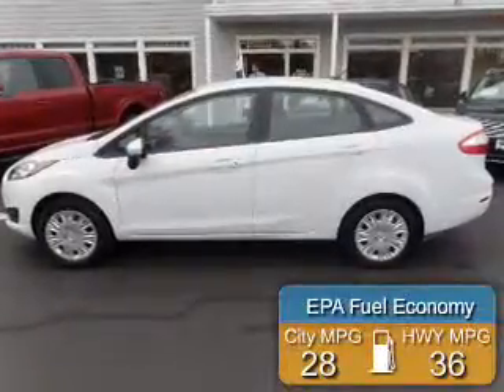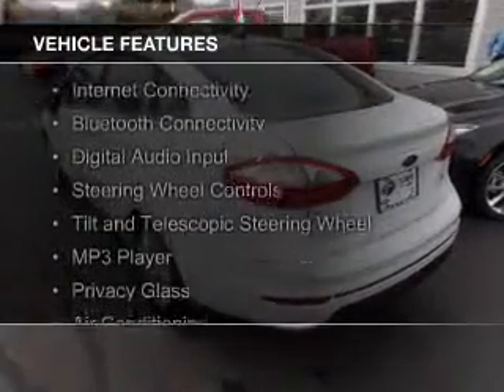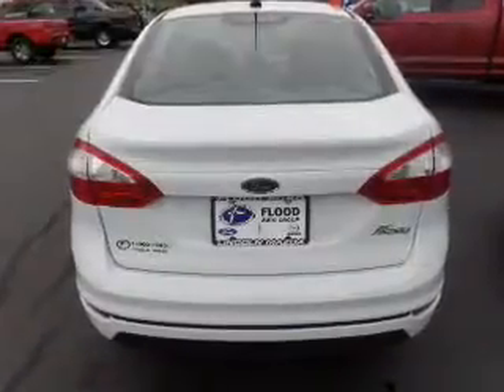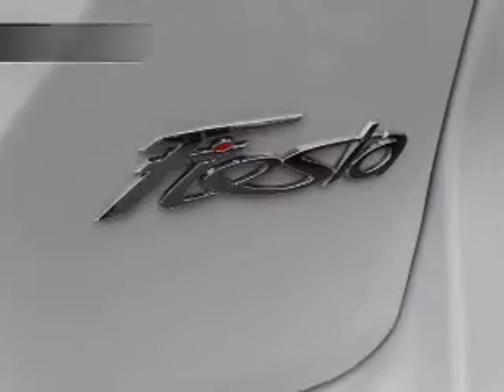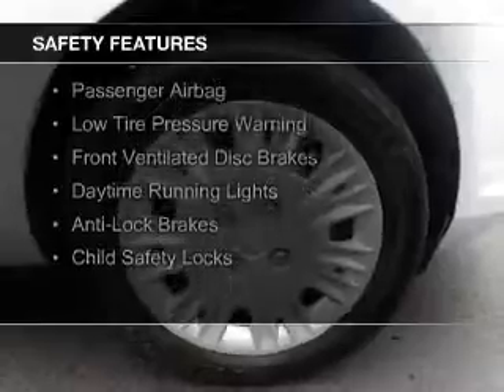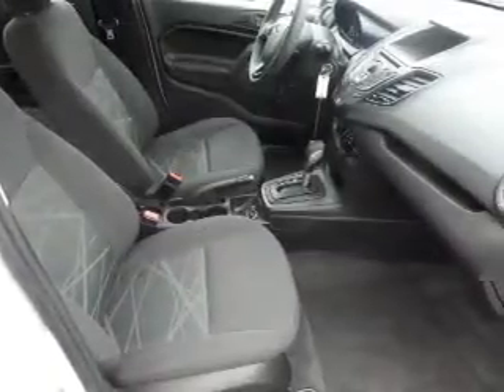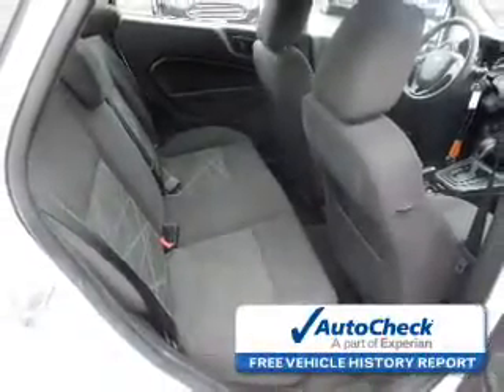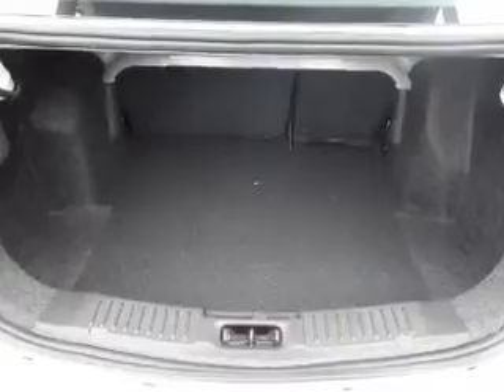2014 Ford Fiesta - Narragansett RI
Phone:
Year: 2014
Make: Ford
Model: Fiesta
Trim: S
Engine: 1.6 liter inline 4 cylinder 16 valve
Transmission: 6-Speed Automatic with Auto-Shift
Color: White
Mileage: 15002
Address:
21 Woodruff Ave.